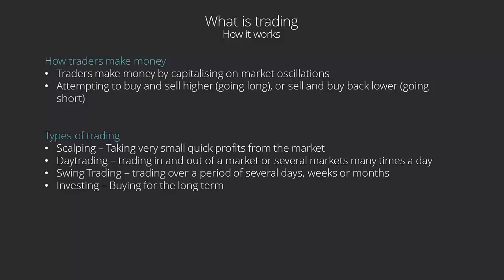Lesson 1: Spread Betting Trading Course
Spread Betting Trading Course. This is a trading course focusing on spread betting but really many of the concepts discussed in this course apply to all speculative trading instruments whether its shares, futures, cfds or forex trading.  We explain all the different concepts of spread betting.

69.9% of retail investors lose money when trading CFDs and spread betting with this provider. You should consider whether you understand how spread bets and CFDs work, and whether you can afford to take the high risk of losing your money.